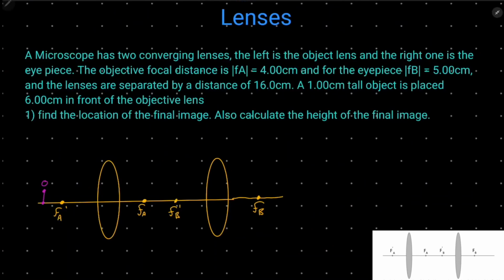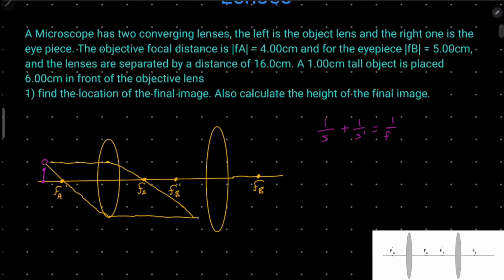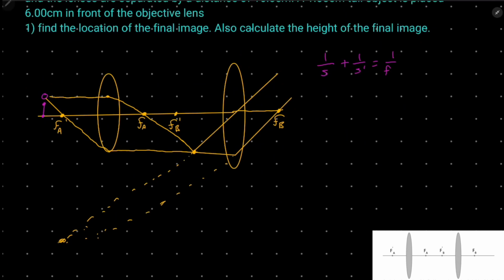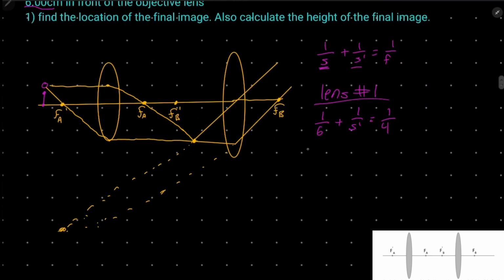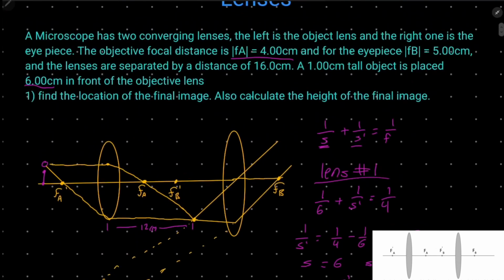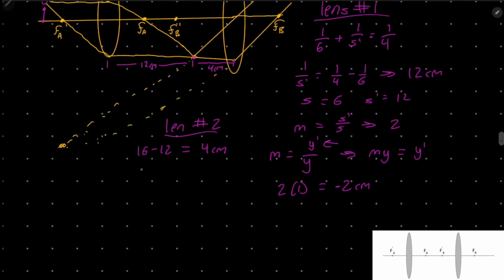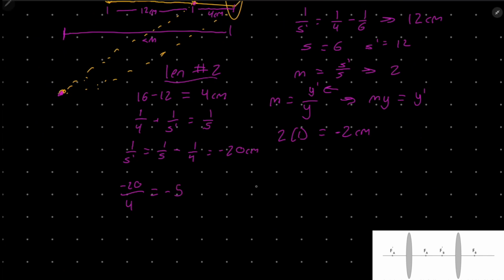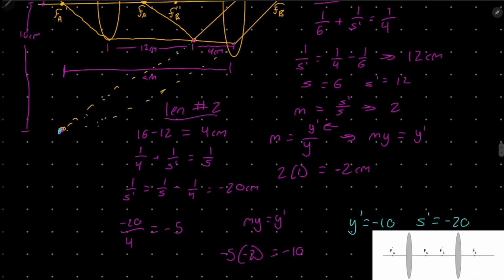Solving a Lens Physics problem Example 1